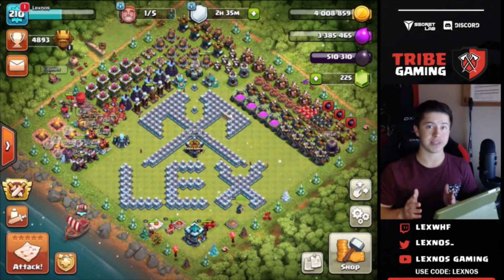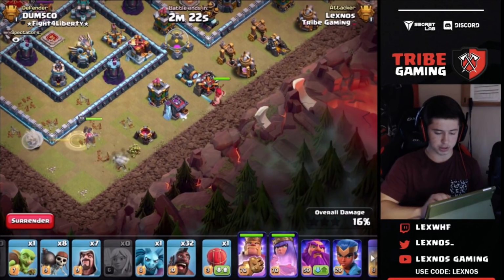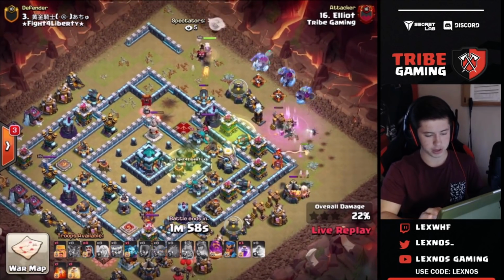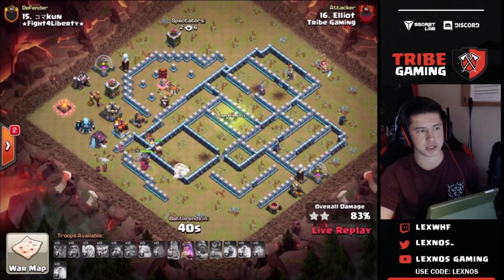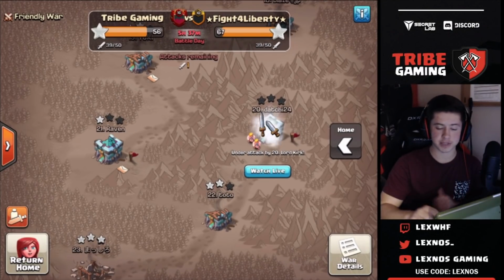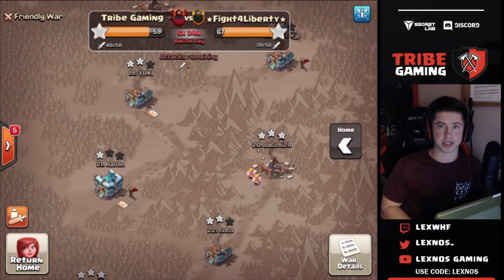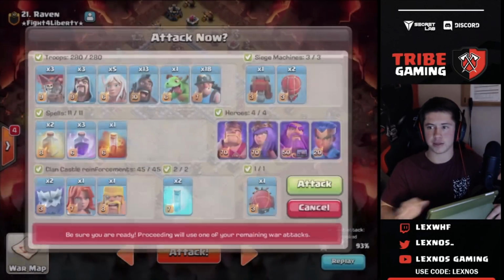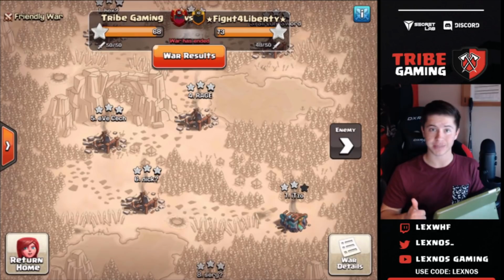More LIVE War Hits! | Tribe Gaming vs BlazeJP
Today we look at my live attacks & some others in our latest CCLE war vs BlazeJP!